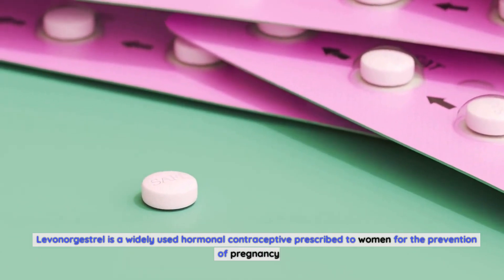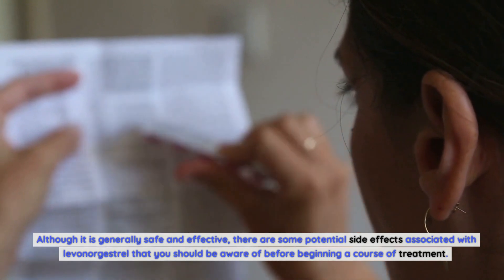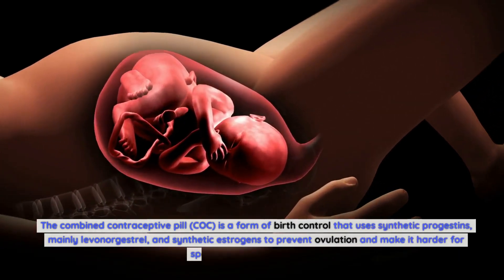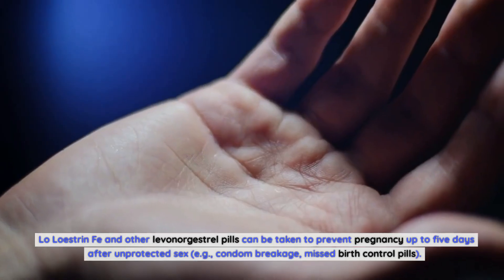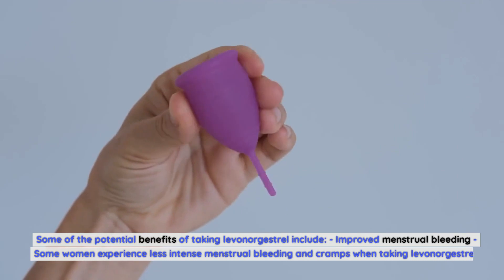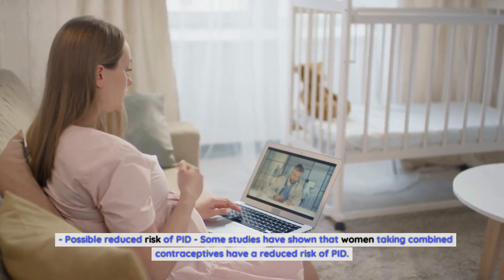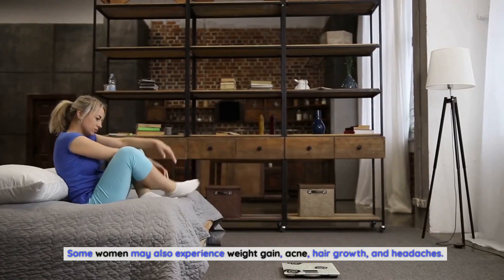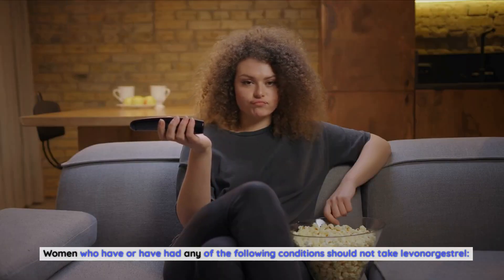An Overview of Levonorgestrel Uses, Benefits, Side Effects and More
Levonorgestrel is a widely used hormonal contraceptive prescribed to women for the prevention of pregnancy. It is a synthetic hormone that is similar to the natural hormone progesterone produced by the body. Levonorgestrel blocks the body’s ability to produce eggs and prevents ovulation, making it an effective form of contraception. It is available in various forms including the pill, implant, and intrauterine device. It can also be used to treat heavy menstrual bleeding, acne, and endometriosis. Although it is generally safe and effective, there are some potential side effects associated with levonorgestrel that you should be aware of before beginning a course of treatment. In this article, we will provide an overview of levonorgestrel, including its uses, benefits, side effects, and more.

Types of Levonorgestrel
There are two main types of levonorgestrel that are used as contraceptive medications: The progestin-only pill (POP) is a form of birth control that uses synthetic progestins, mainly levonorgestrel, to prevent ovulation and make it harder for sperm to travel to an egg. POPs are meant to be taken every day for contraception. The combined contraceptive pill (COC) is a form of birth control that uses synthetic progestins, mainly levonorgestrel, and synthetic estrogens to prevent ovulation and make it harder for sperm to travel to an egg. COCs are meant to be taken every day for contraception.

Uses of Levonorgestrel
The uses of levonorgestrel are many and varied. The most common use of levonorgestrel is as a contraceptive medication to prevent pregnancy. Lo Loestrin Fe and other levonorgestrel pills can be taken to prevent pregnancy up to five days after unprotected sex (e.g., condom breakage, missed birth control pills). Levonorgestrel can also be used to treat heavy menstrual bleeding, acne, and endometriosis. Levonorgestrel can be used as an emergency contraceptive up to five days after unprotected sex. In addition, it is sometimes prescribed to treat menorrhagia (heavy menstrual bleeding), endometriosis, and acne. Levonorgestrel is also used to help induce an abortion.

Benefits of Levonorgestrel
The benefits of levonorgestrel are numerous and extend far beyond contraception. Some of the potential benefits of taking levonorgestrel include: - Improved menstrual bleeding - Some women experience less intense menstrual bleeding and cramps when taking levonorgestrel. - Possible reduction of acne - Some women experience a reduction in the severity and frequency of acne when taking levonorgestrel. - Possible improvement in endometriosis - Some women see improvement in their symptoms when taking levonorgestrel. - Possible reduction in risk of ovarian cancer - Some studies have shown that women taking combined contraceptives for a long period of time have a reduced risk of ovarian cancer. - Possible reduced risk of PID - Some studies have shown that women taking combined contraceptives have a reduced risk of PID. - Possible reduced risk of colorectal cancer - Some studies have shown that women taking combined contraceptives have a reduced risk of colorectal cancer. - Possible reduced risk of endometrial cancer - Some studies have shown that women taking combined contraceptives have a reduced risk of endometrial cancer.

Risks and Side Effects of Levonorgestrel
Some of the most common side effects of levonorgestrel include nausea, vomiting, abdominal cramps, mood changes, and breakthrough bleeding. Some women may also experience weight gain, acne, hair growth, and headaches. It is important to note that the severity of side effects can vary from person to person. In rare cases, some women may experience more serious side effects such as blood clots, allergic reactions, high blood pressure, and liver problems. Women taking levonorgestrel are advised to undergo regular blood pressure and cholesterol screenings. Although levonorgestrel is generally safe and effective, it is important to note that the medication is not suitable for everyone. Women who have or have had any of the following conditions should not take levonorgestrel:

Other Considerations
- Side effects may last up to three months. - Women should make sure to take the pill at the same time every day. Missing one pill can significantly reduce its efficacy. - Women should be aware of potential interactions with other medications.